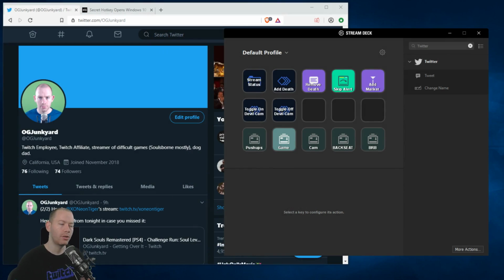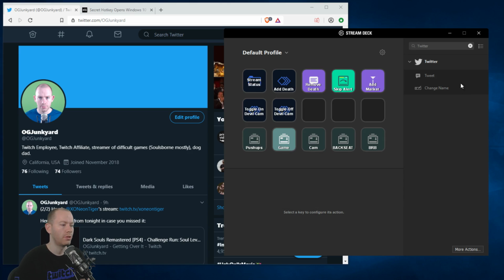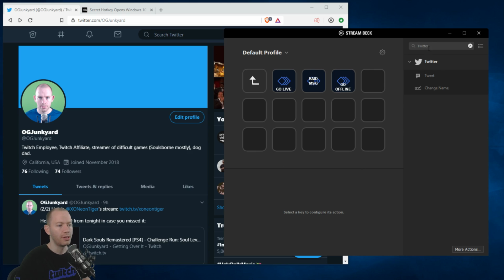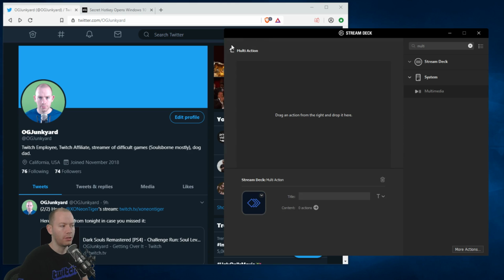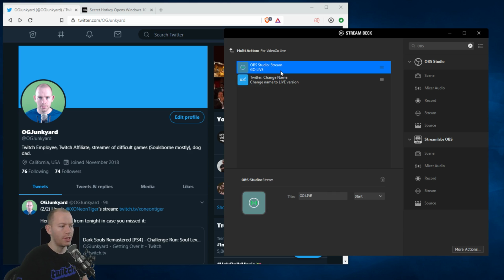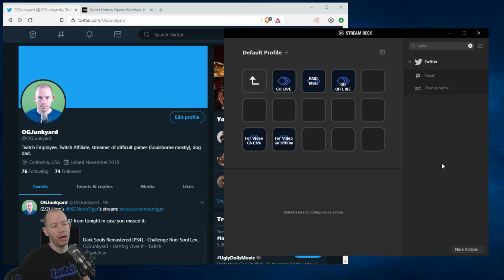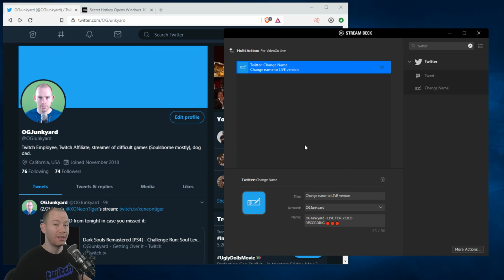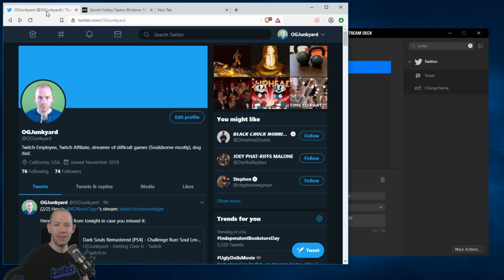How to change your Twitter Display Name using the Elgato Streamdeck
If you implement this end to end and you are seeing a "caution" symbol (yellow triangle with exclamation mark in it), please be aware that certain characters may not work, such as '[' and ']'. This was tipped off by Duncan Gelder, so thanks for that!

My streaming schedule is listed on Twitch and posted to Twitter each week.